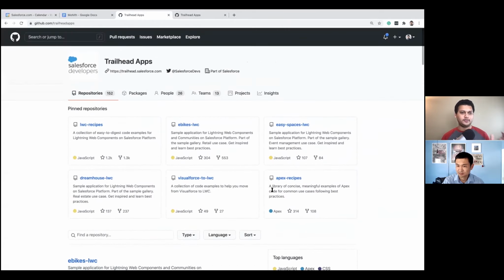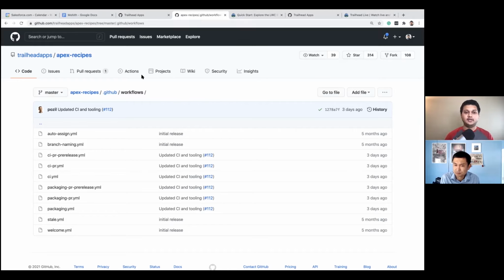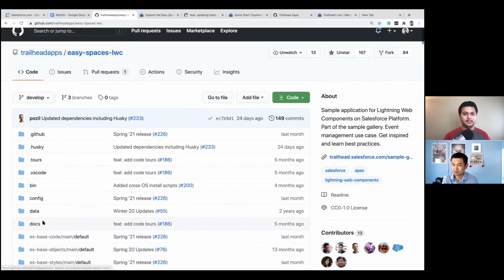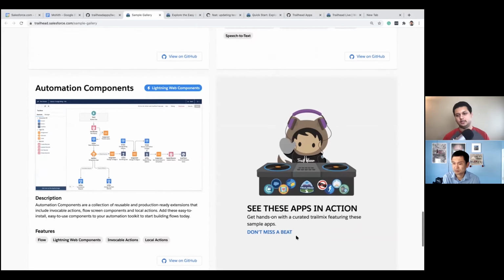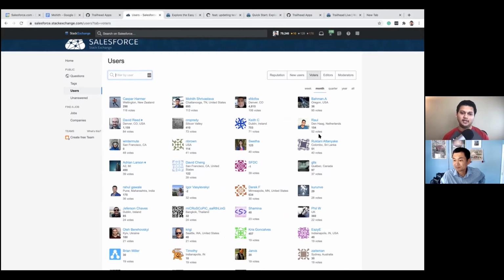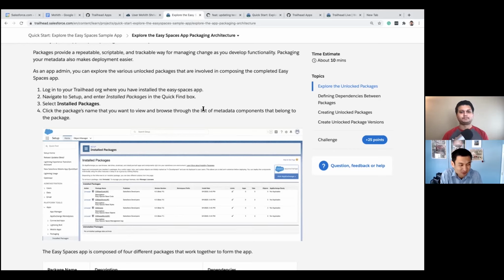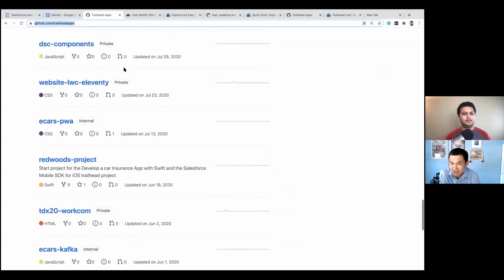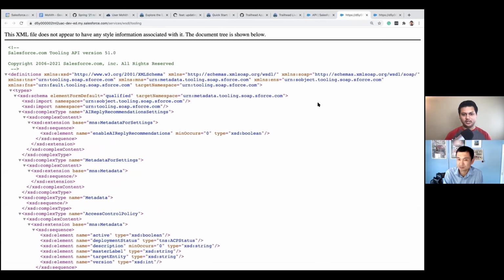What is Salesforce Developer Advocate?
Did you know that Salesforce has Developer Advocates 👨‍⚖️? If you are a Salesforce Developer are you curious how they can advocate for you? Dev advocates likes our guest Mohith lobby fir and represent developers' interests. They also help them adopt the latest greatest Salesforce tools and technologies. I made an amazing interview with Mohith Shrivastava! He is the famous Salesforce Developer Advocate working as Lead Developer Advocate at Salesforce! Bonus: He will tell us how he got to the top 0.5% users at Salesforce Stack Exchange! 💪